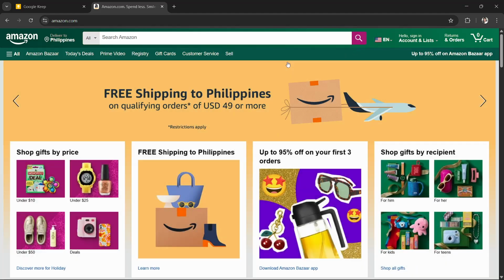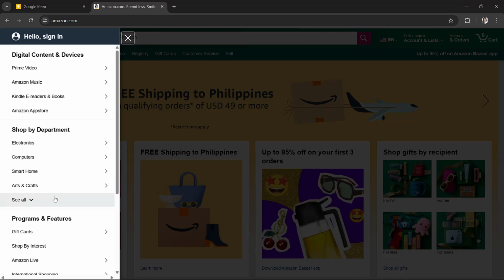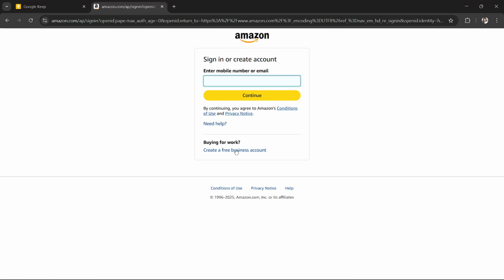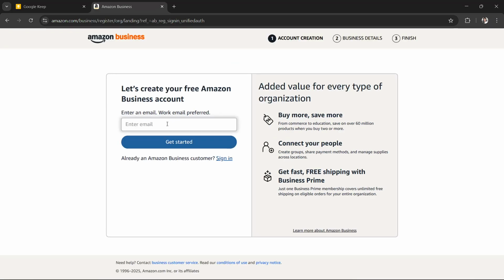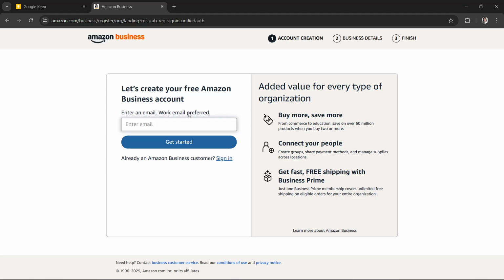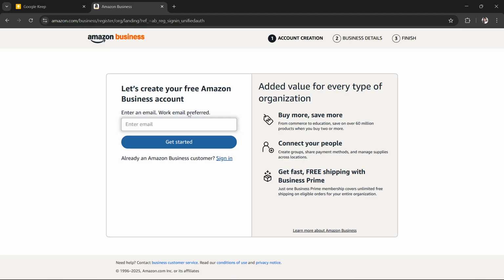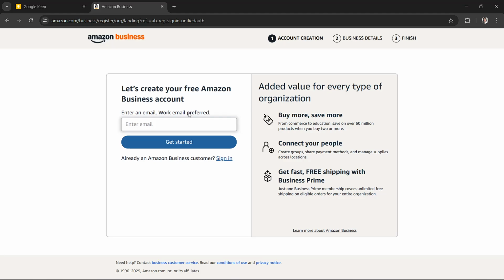How to Create a Business Account on Amazon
In this video, I'll show you how to set up an amazon business account. The method is very simple and clearly described in the video. By following all the steps in the video, you'll be able to easily learn how to set up an amazon business account.